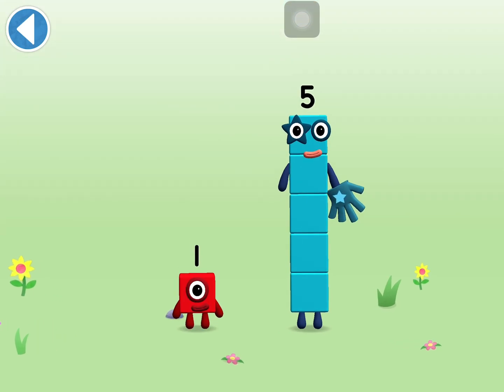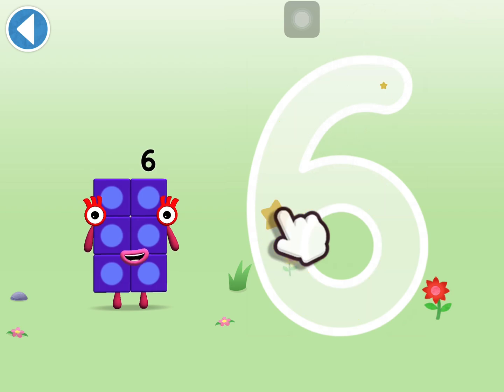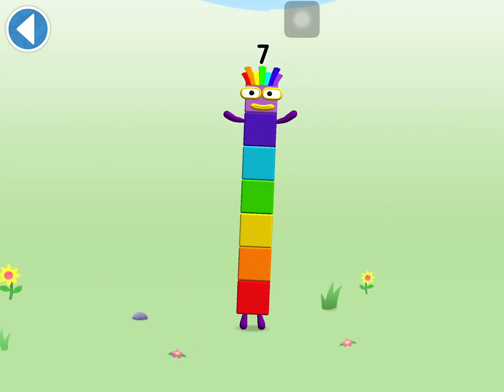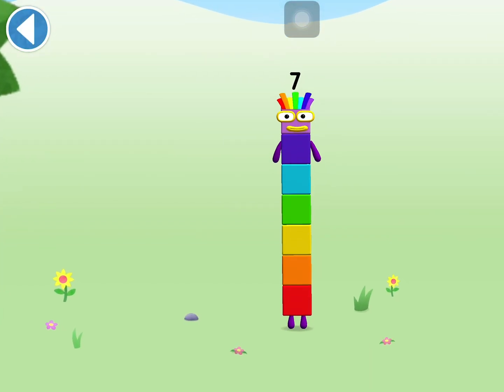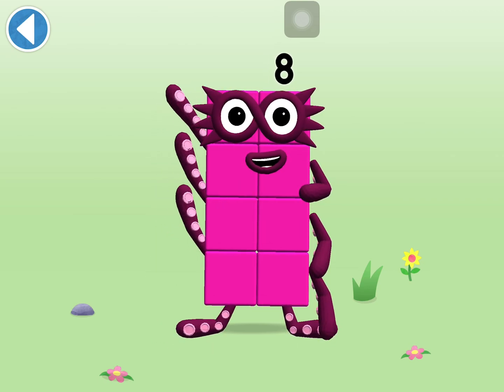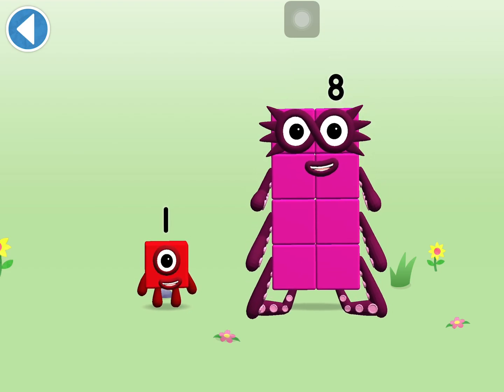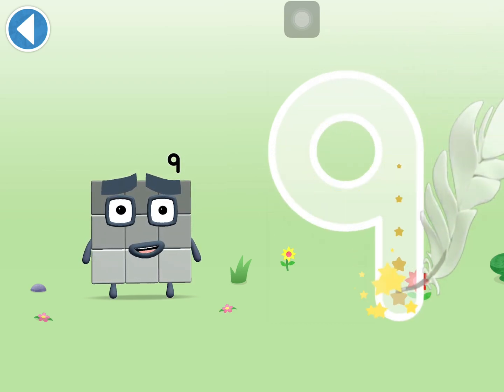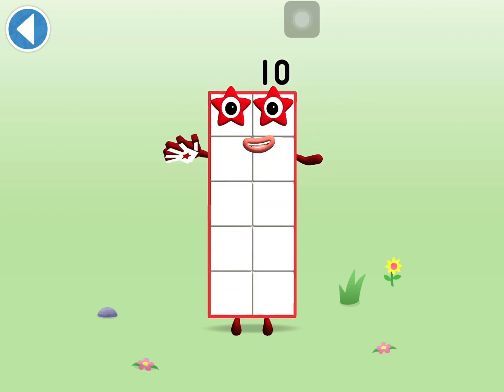Number blocks world 6-10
Numberblocks 6-10